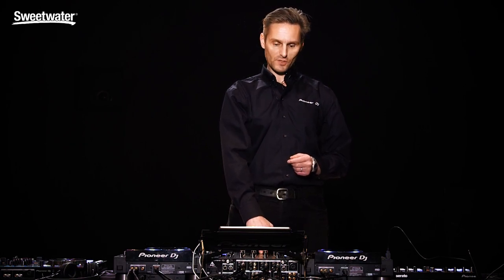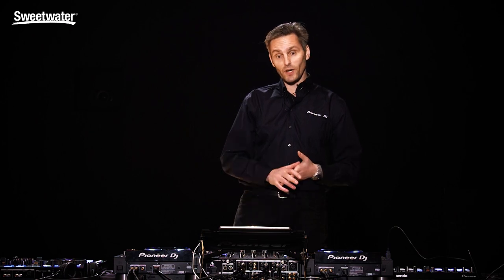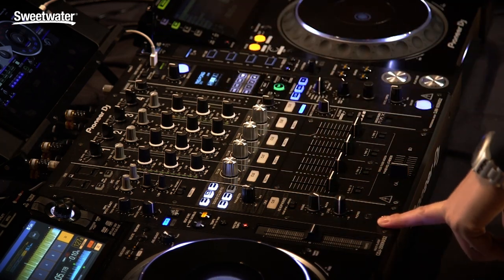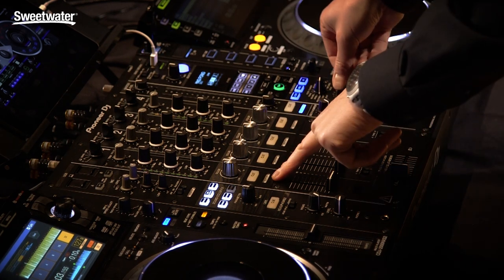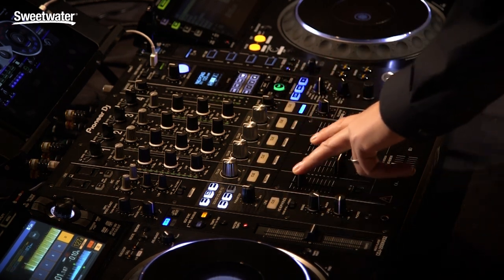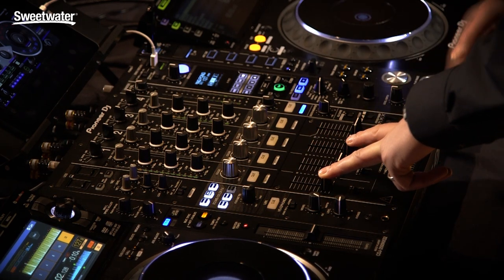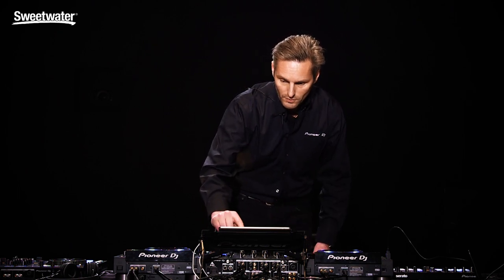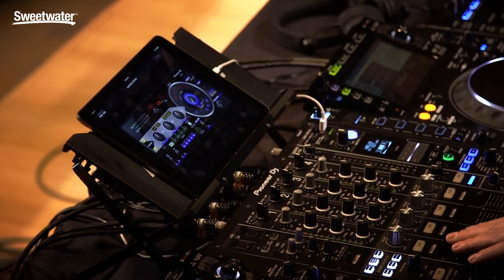Pioneer DJ DJM-900NXS2 4-channel DJ Mixer with Effects Demo by Sweetwater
Lars Schlichting from Pioneer DJ presents the DJM-900NXS2 DJ mixer. Ready for professional touring and club use, the DJM-900NXS2 features Pioneer's first-ever 64-bit mixing processor, extensive EQ and FX controls, and a range of connections including line and phono analog, S/PDIF digital, and dual USB computer audio sources.